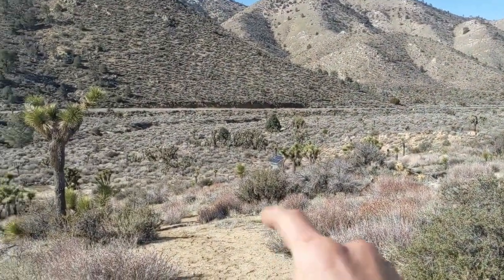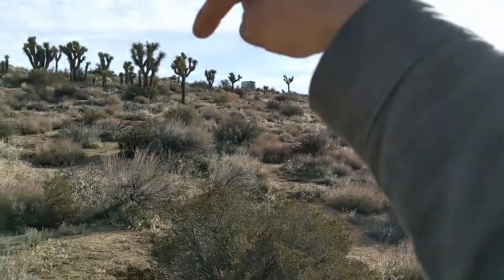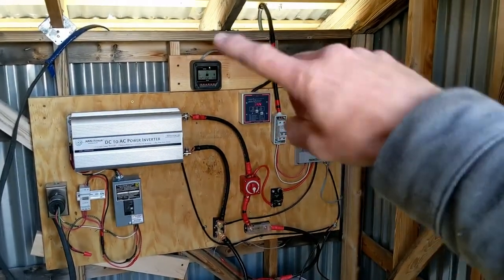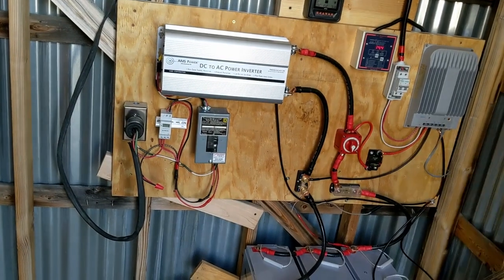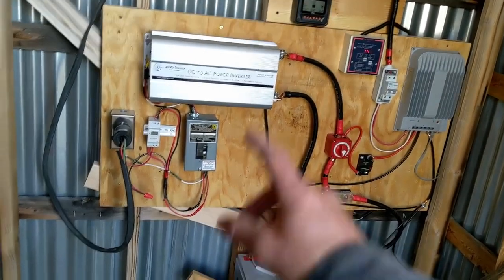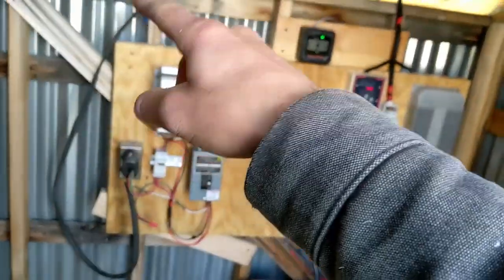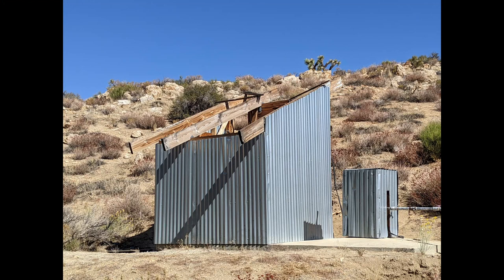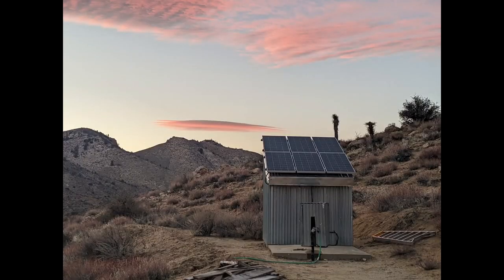Solarizing Our Off Grid Well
We've been pumping water on our off grid land for 25 years with a gasoline generator. I built a solar system to power the AC pump.